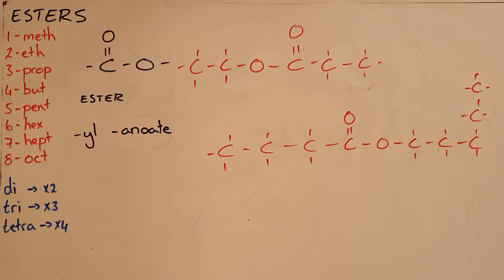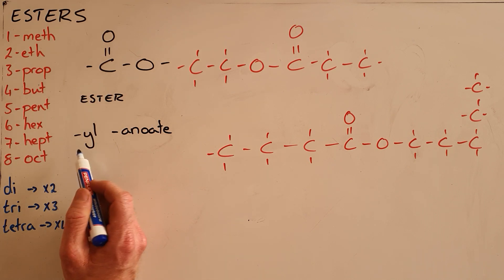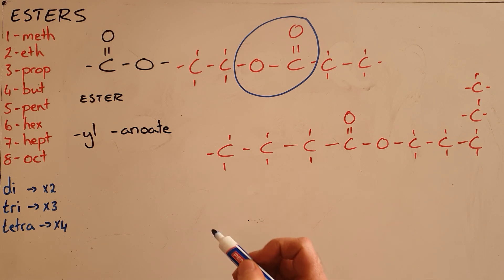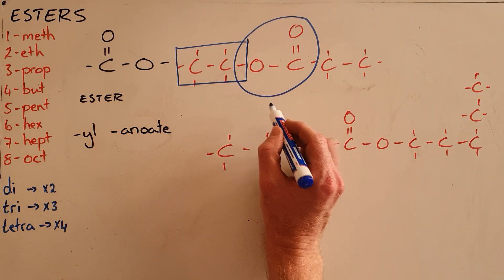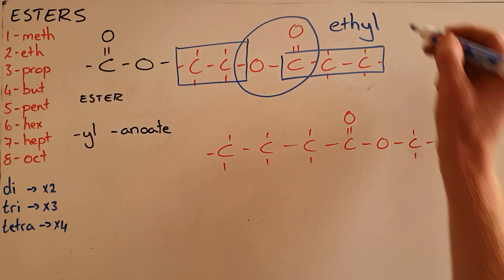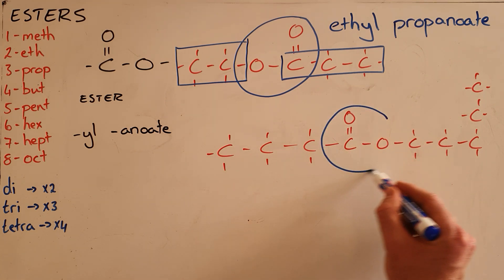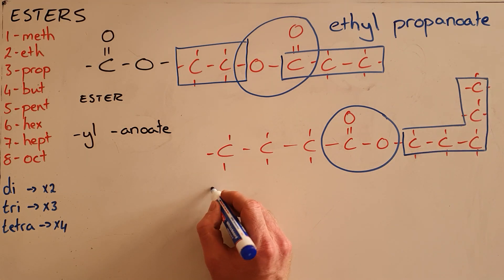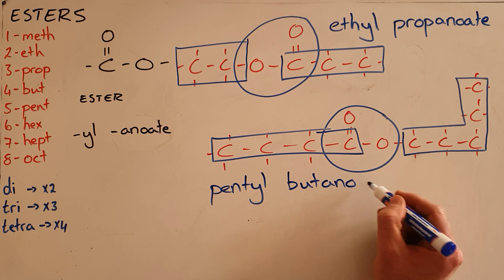Esters and the Ester Group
This video introduces the ester homologous series and explains how to name any compound that contains the ester group.

South Africa
CAPS
Grade 12
Organic Chemistry